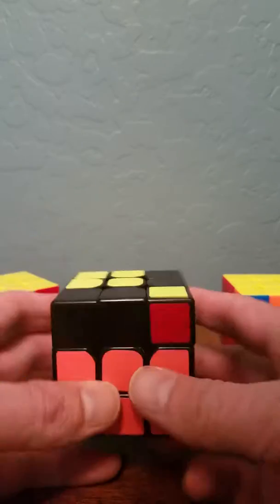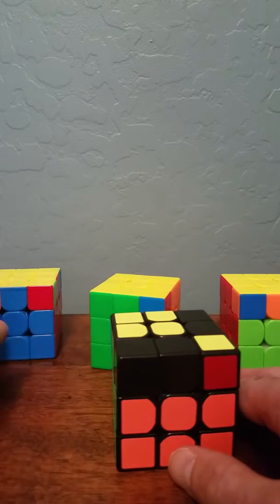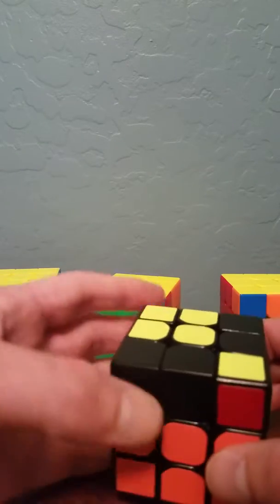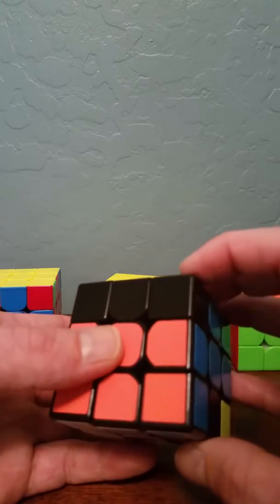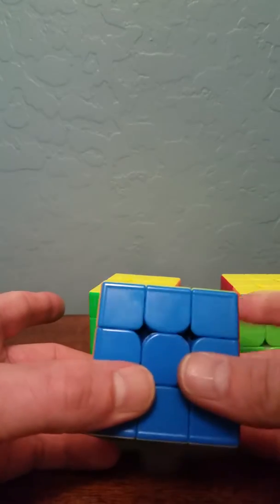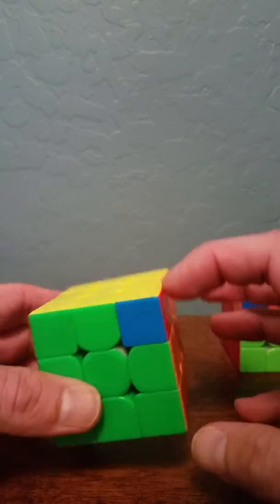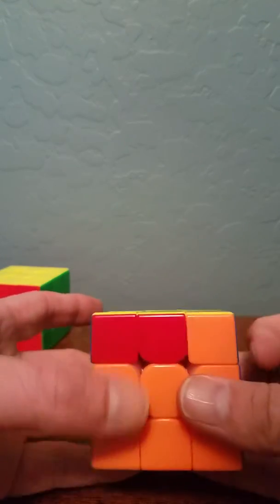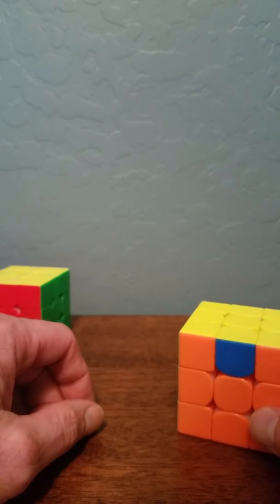Four Look Last Layer Part 7: The Y-Perm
With the Y-perm and the T-perm, you can permute the corners on your top layer by using one of them; and by only performing 1 of them once. There are many algorithms to perform the same tasks, but these are some of the quickest algorithms to get the job done. Here's the Y-perm algorithm...

Y-perm: F (R U' R' U' )(R U R' F')(R U R' U')(R' F R F')